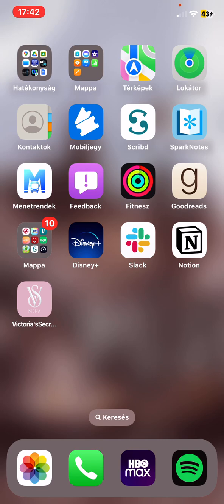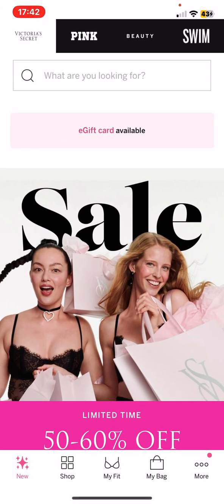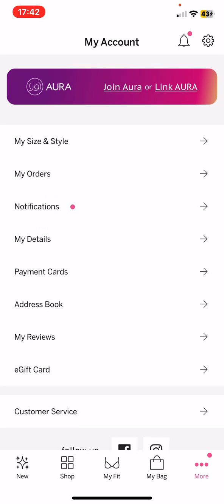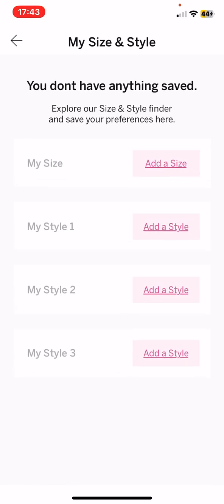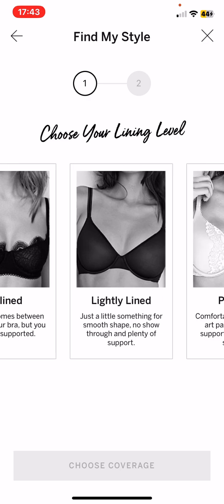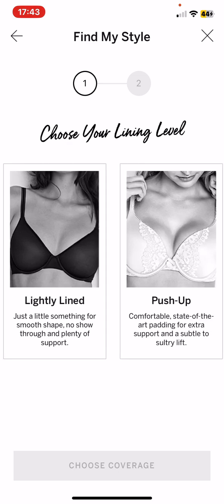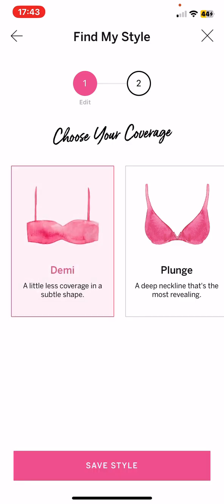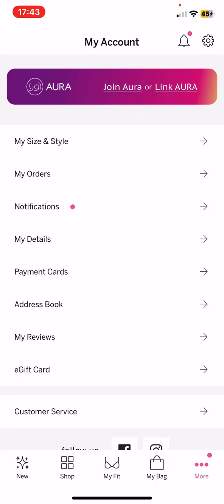How to set a style in Victoria's Secret MENA?